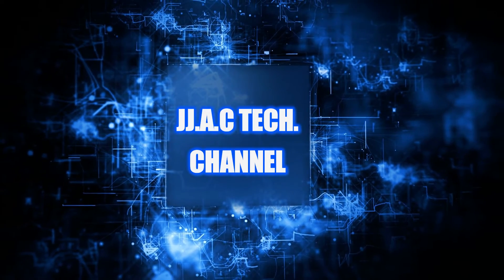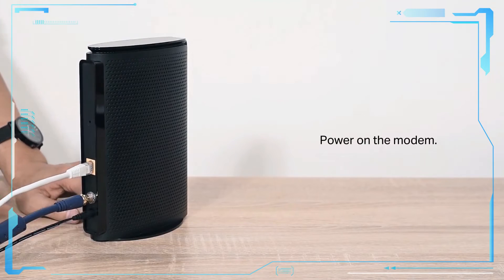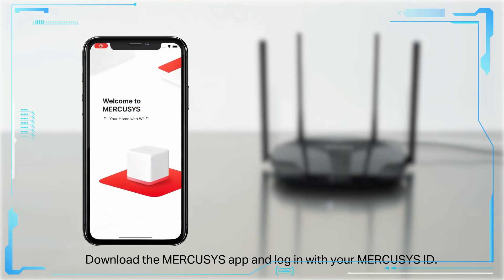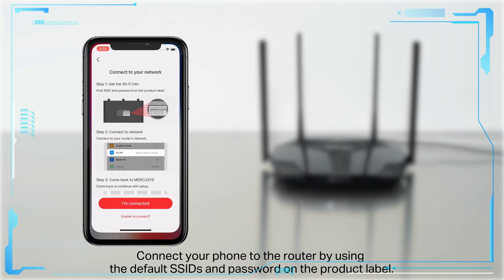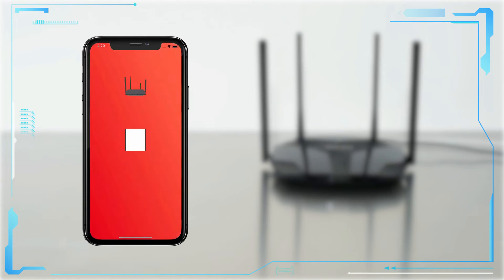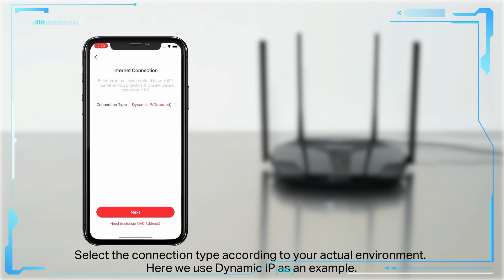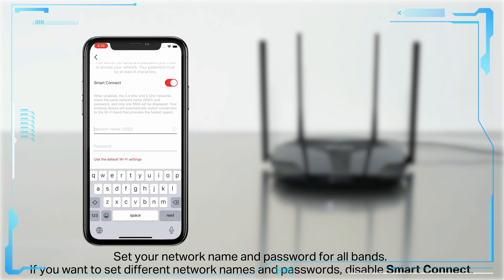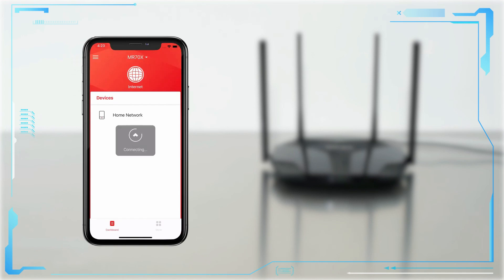Mercusys MR70X AX1800 & MR80X AX3000 Dual-Band Wi-Fi 6 Router - How to setup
MR70X AX1800 Dual-Band Wi-Fi 6 Router - How to setup or configure
MR80X AX3000 Dual-Band Wi-Fi 6 Router - How to setup or configure

MR70X AX1800 Dual-Band Wi-Fi 6 Router
Product Info:

MR80X AX3000 Dual-Band Wi-Fi 6 Router
Product Info:

MERCUSYS App